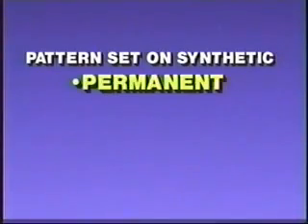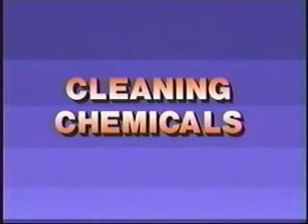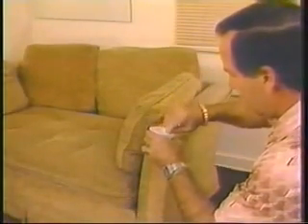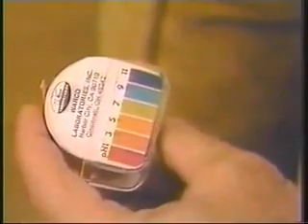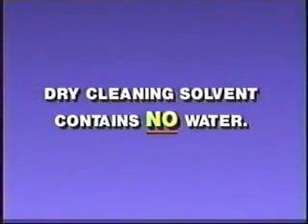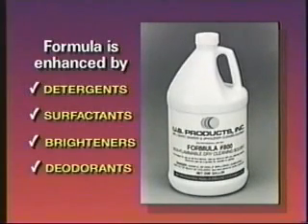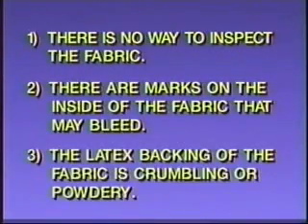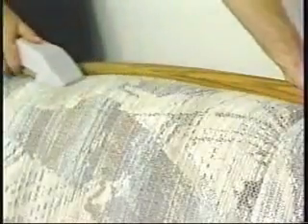Taking the Mystery out of Upholstery & Drapery Cleaning Part 2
The Ultimate®
Wet/Dry Upholstery and Drapery Cleaner
The Ultimate is the all-in-one cleaning machine, cleaning all fabric types and carpets. This versatile extractor makes it easy to professionally dry clean natural fabric and wet clean synthetics.
This unique, patented machine makes every job quick and easy - no more taking down drapes or avoiding certain furniture, fabric panels or oriental carpets. Exclusive features such as adjustable instant heat, quick flush lines, stainless steel tanks, solid state circuitry, solvent sensing system and single cord make the Ultimate™ the machine of choice.
 Benefits
    Wet/dry cleans carpets, upholstery, drapes, office furniture, oriental rugs, fabric panels, lampshades, and more
    Rooms ready for use the same day
    Won't shrink or damage materials
    Doesn't remove resins
    Empties quickly and easily
    Easy access for servicing
    Compact and lightweightUS Products The UltimateWet/Dry Upholstery and Drapery Cleaner with Heat and tools.